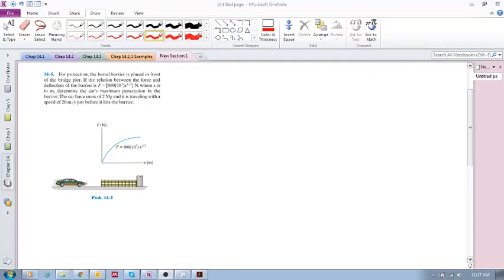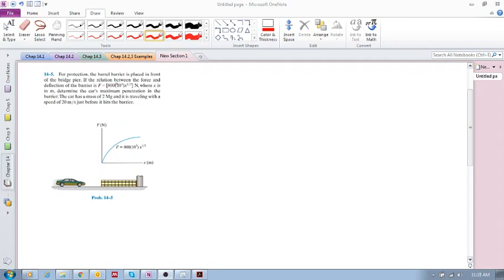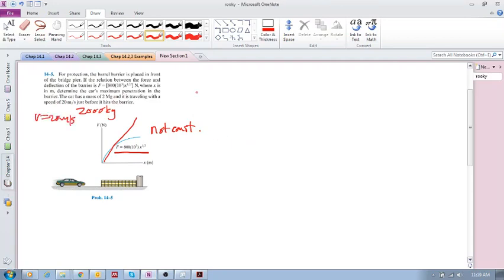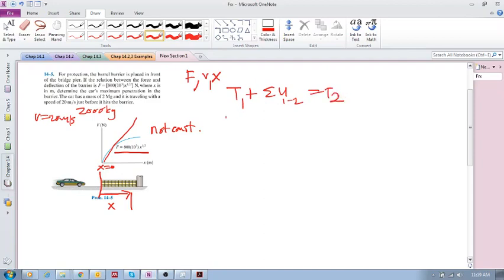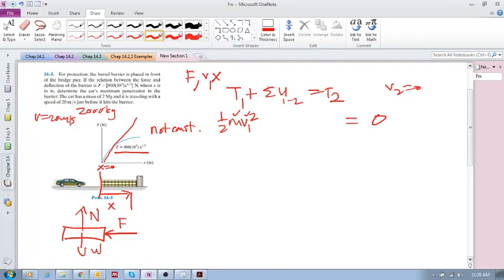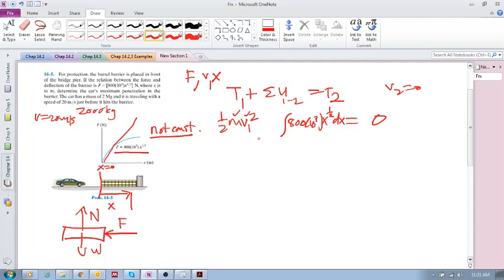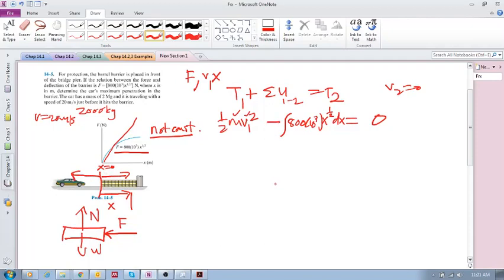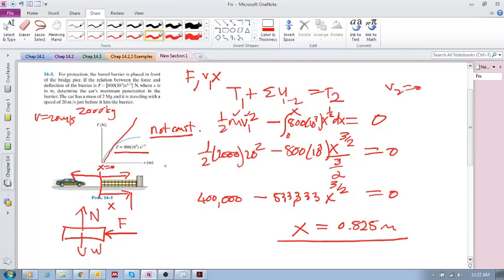Chap 14. 3 Problem 14.5